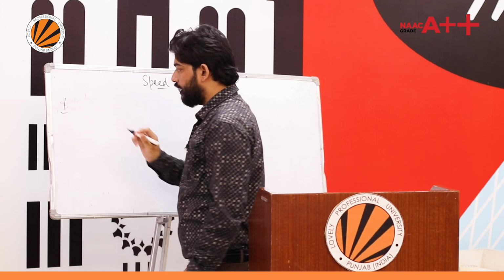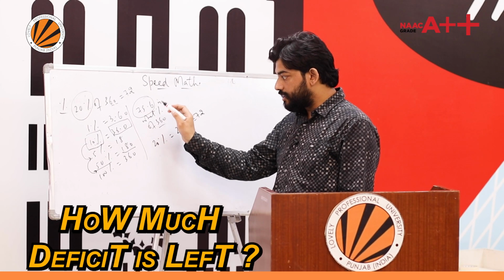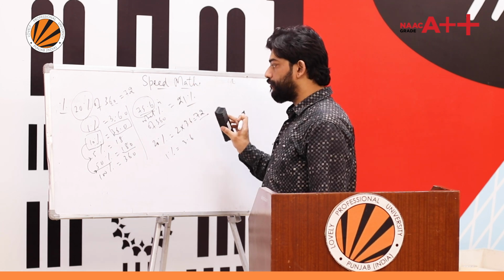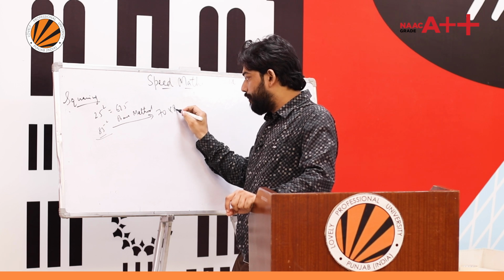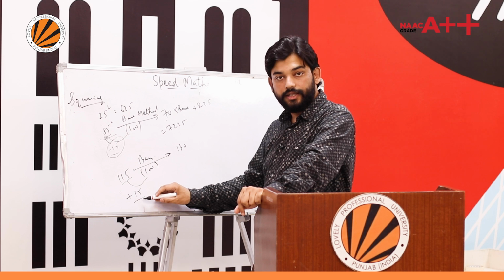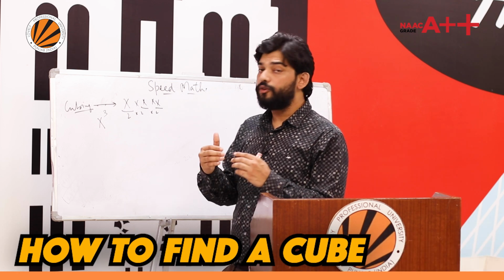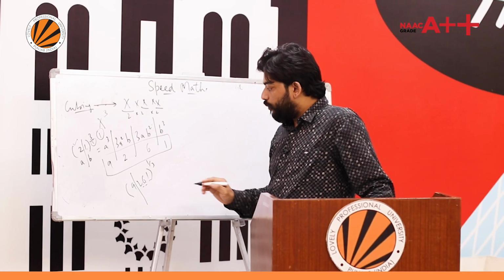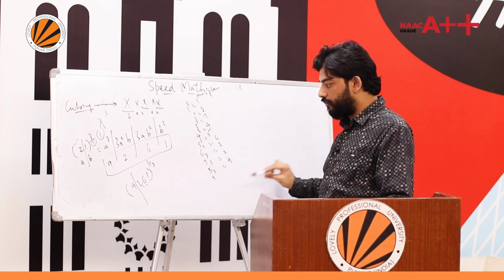Vedic Math Made Easy: Squares, Cubes & Percentages | Mr. Aman | LPU Foundation Program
Master the magic of numbers with Mr. Aman in this high-energy session on Vedic Mathematics, part of the LPU Foundation Program. Discover powerful mental math techniques to calculate squares, cubes, and percentages faster than ever—no calculator needed!

📌 What You’ll Learn:

Speedy methods for squaring and cubing numbers

Quick percentage tricks for exams and everyday life

Vedic techniques to boost accuracy and confidence

Application of mental math in competitive exams

💡 Ideal for students preparing for entrance tests or anyone looking to sharpen their calculation skills the fun and easy way.